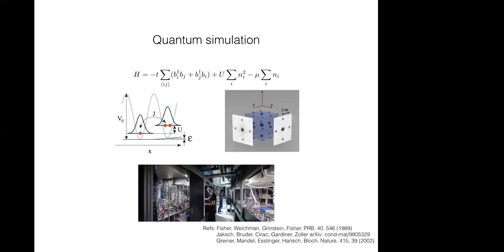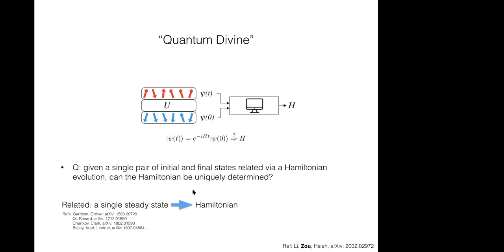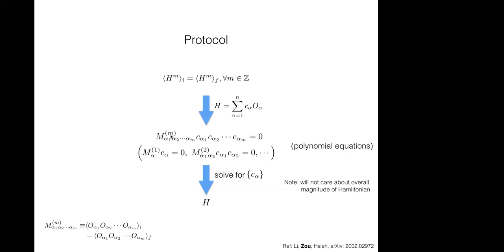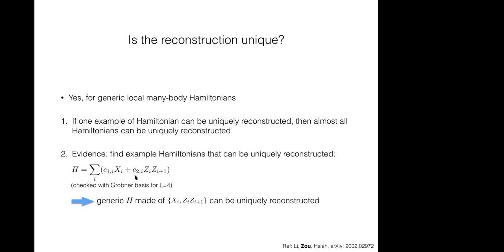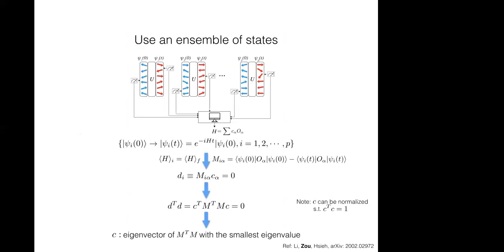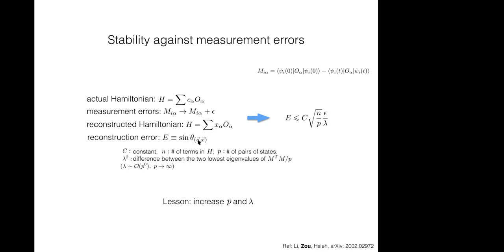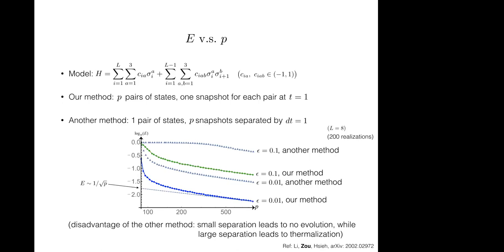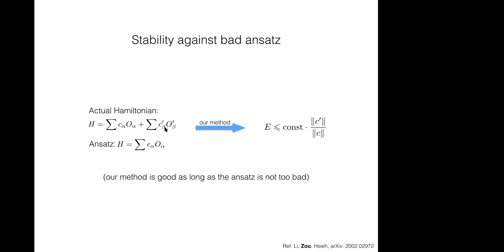Liujun Zou: Hamiltonian tomography via quantum quench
Liujun Zou from Perimeter Institute speaks about "Hamiltonian tomography via quantum quench".

Abstract: We show that it is possible to uniquely reconstruct a generic many-body local Hamiltonian from a single pair of generic initial and final states related by evolving with the Hamiltonian for any time interval. We then propose a practical version of the protocol involving multiple pairs of such initial and final states. Using the eigenstate thermalization hypothesis, we provide bounds on the protocol's performance and stability against errors from measurements and in the ansatz of the Hamiltonian. The protocol is efficient (requiring experimental resources scaling polynomially with system size in general and constant with system size given translation symmetry) and thus enables analog and digital quantum simulators to verify implementation of a putative Hamiltonian.